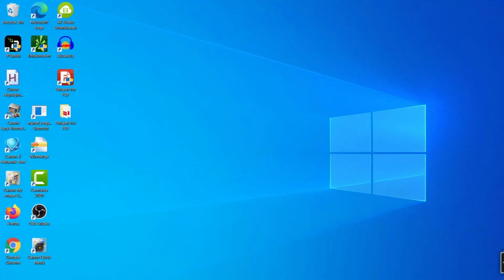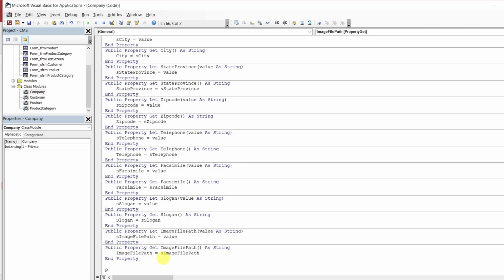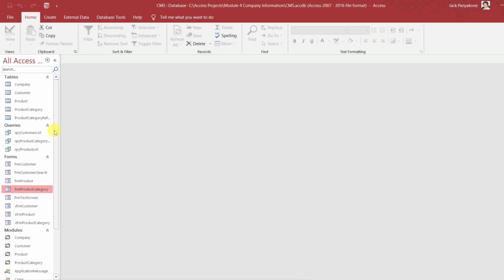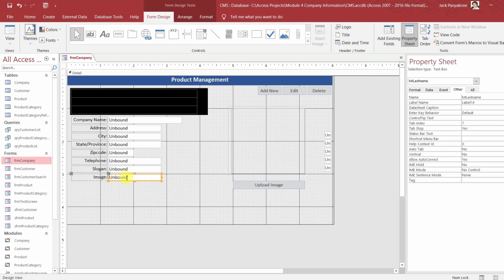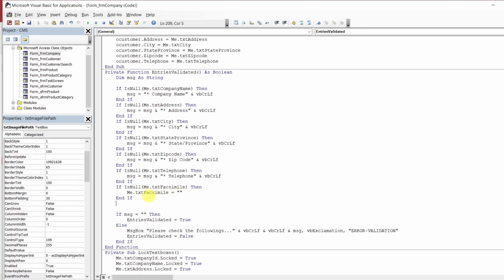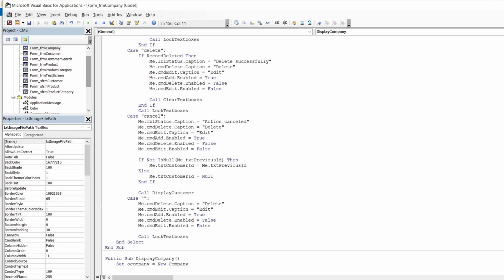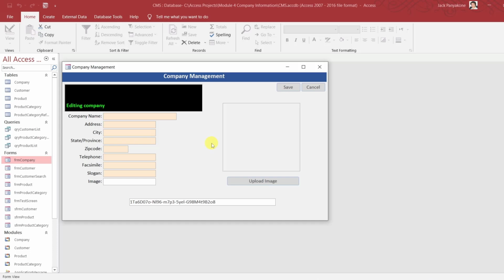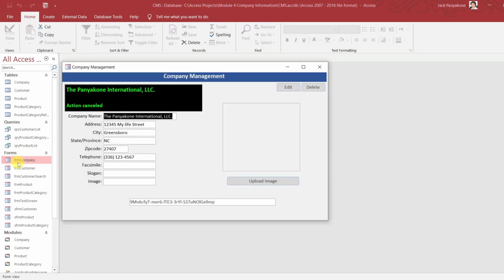CMS Module 4 Part 1: Customer Information - Microsoft Access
In this step-by-step MSACCESSTUTORIAL video, we will add company information to our database. This is similar to other objects we have created.